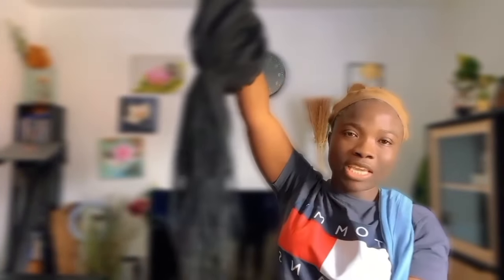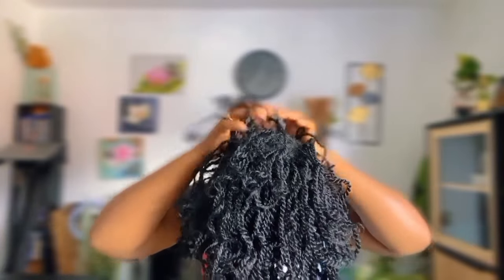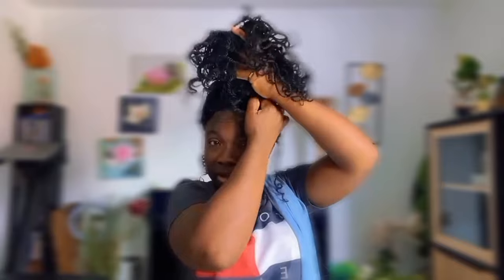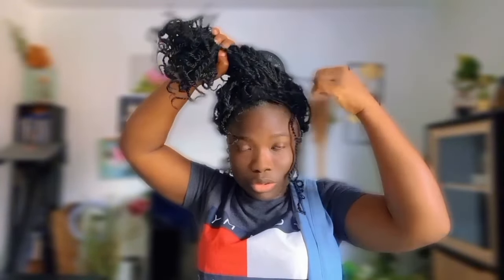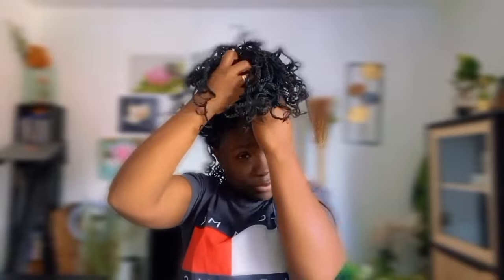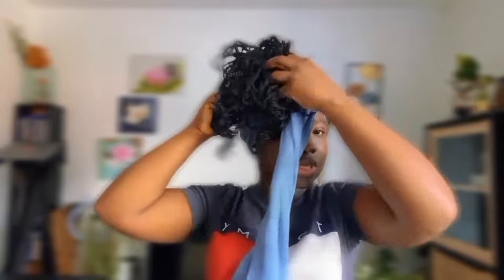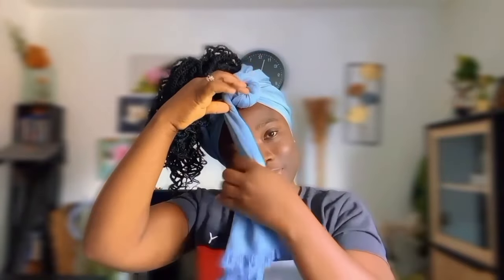🔥HEADWRAP TUTORIAL FOR CURLY HAIR/Turban/ headscarf/Styles for braids